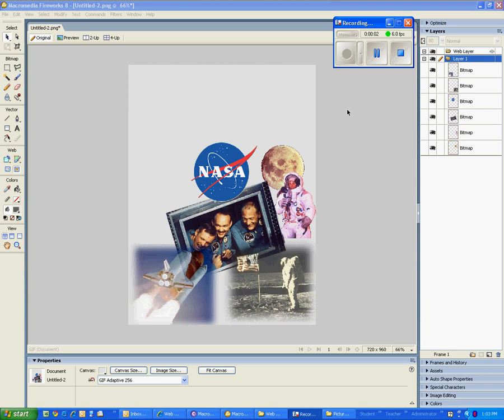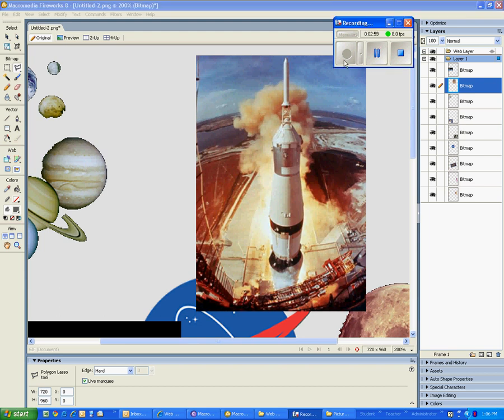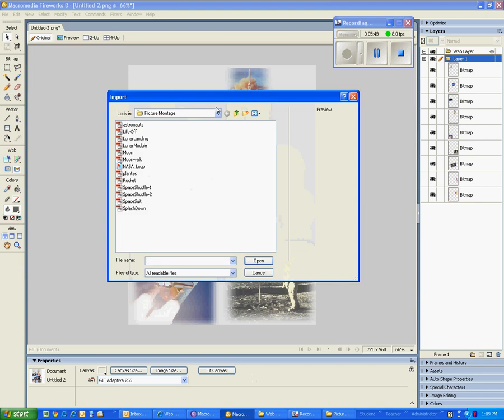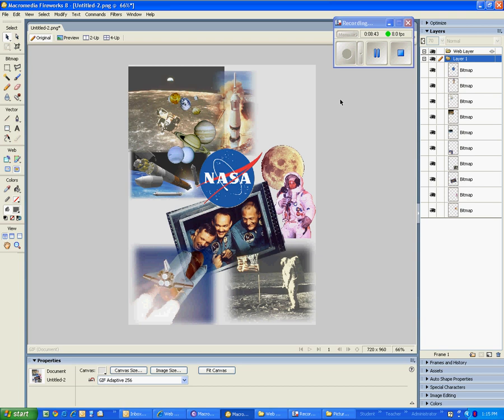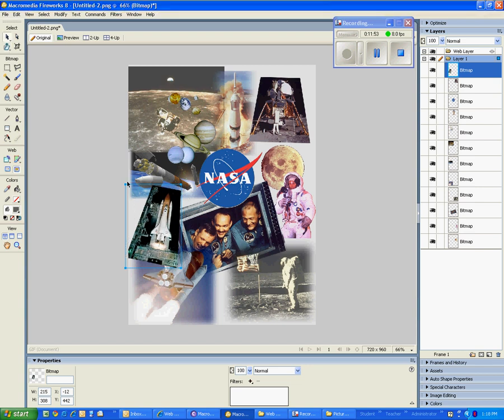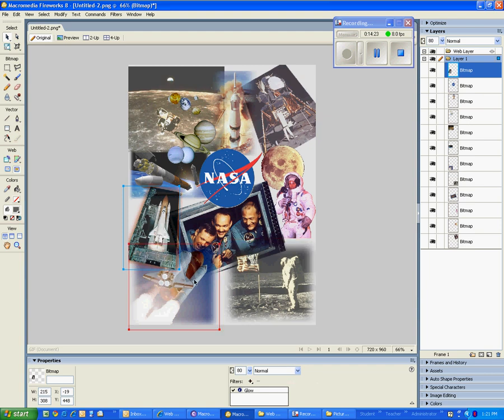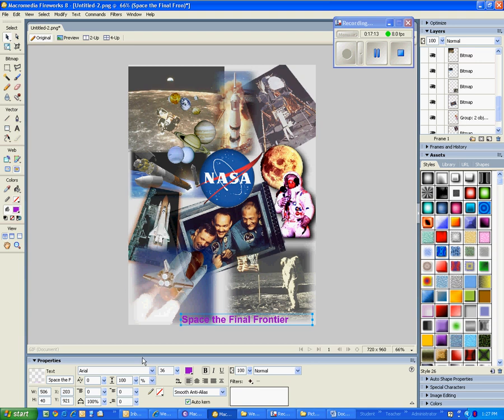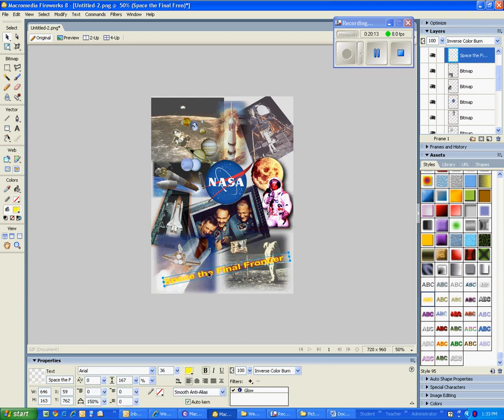PicMontage Space Part2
Learn how to use Adobe Fireworks by creating this picture montage of NASA.